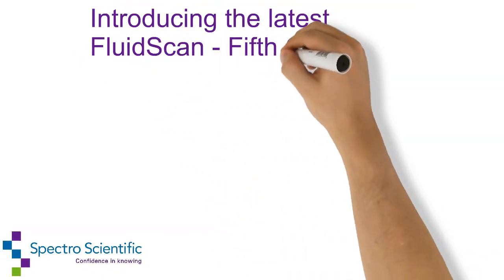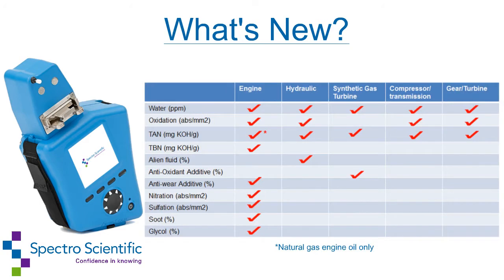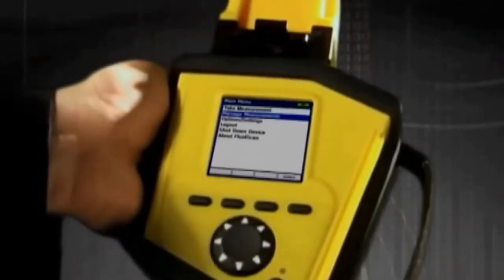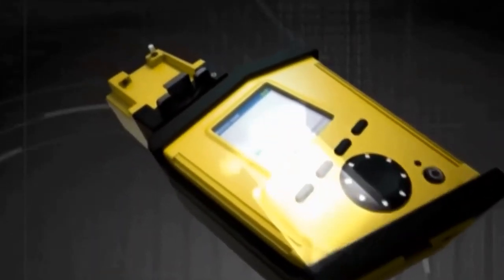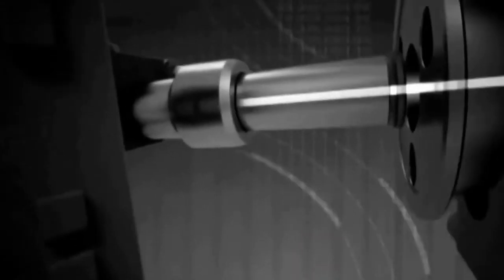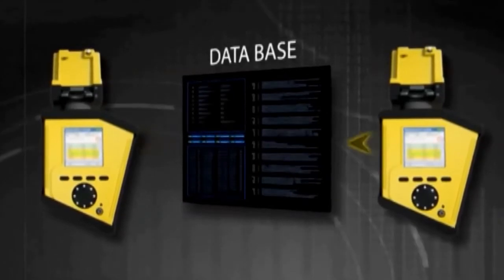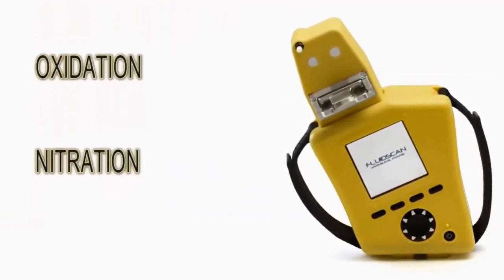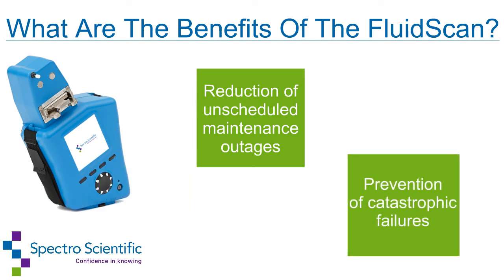Introducing the Fifth Generation FluidScan Portable Oil Analyzer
Spectro Scientific's latest version of the FluidScan is faster than ever before. With an expanded oil library and improved performance capabilities, the FluidScan has never been better.